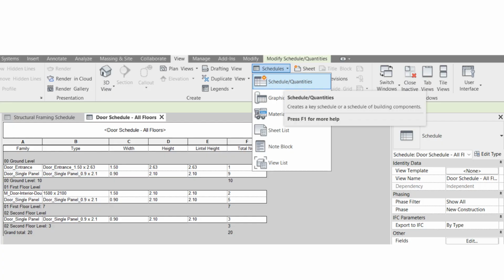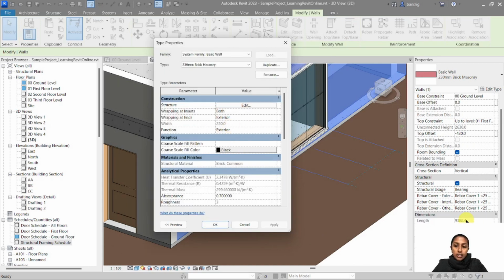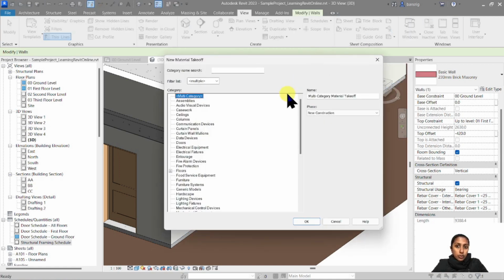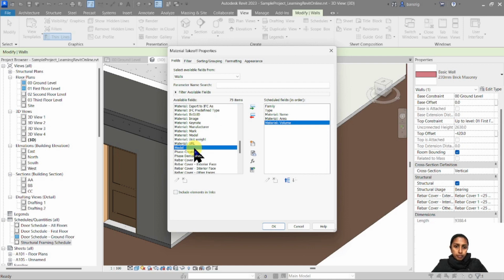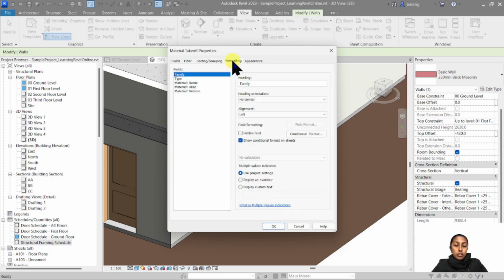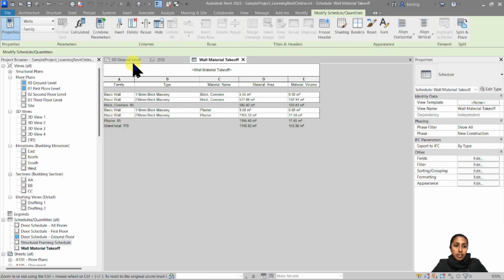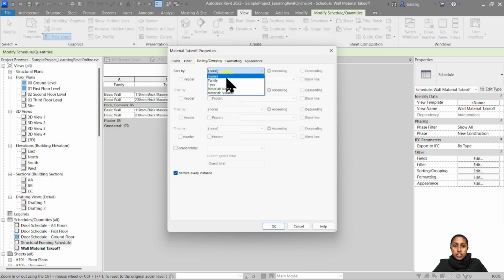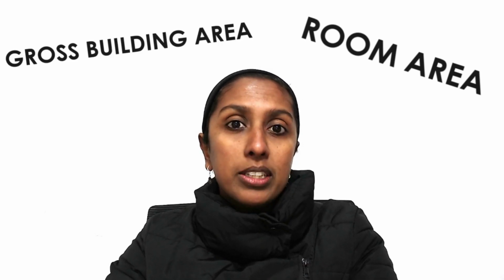EP80 | Revit Beginner Program | Material Takeoff - Model based Quantity | Bansri Pandey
This is Episode 80 that will talk about how to extract quantities of materials our of buidling components in a schedule.

0:23 Create Material Takeoff of Walls
3:45 Recap with material takeoff of Beams